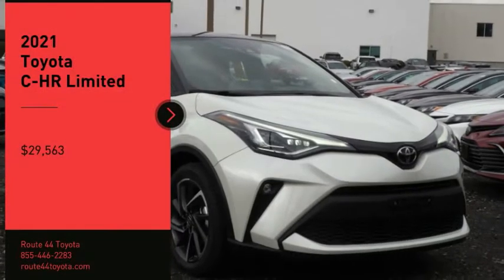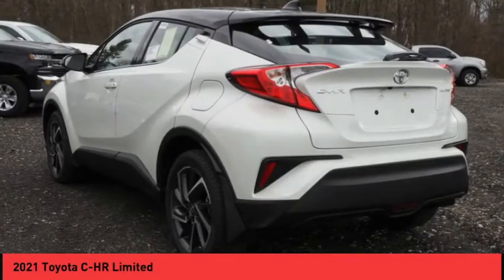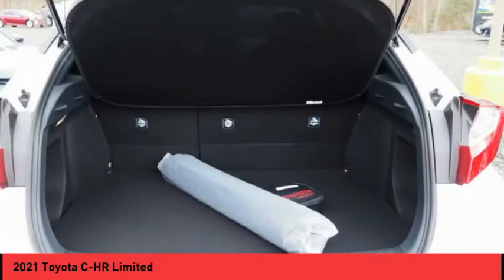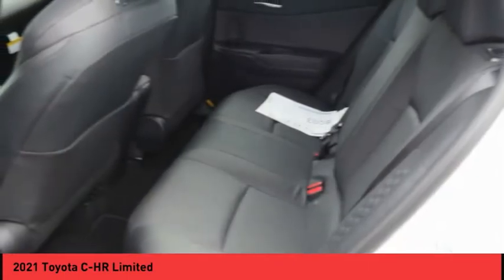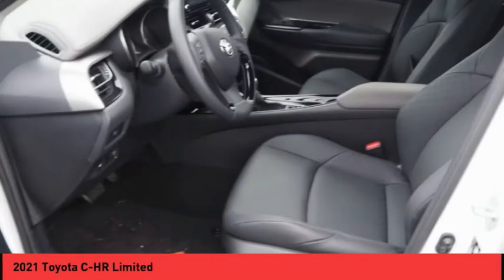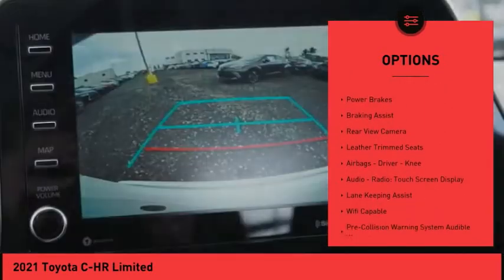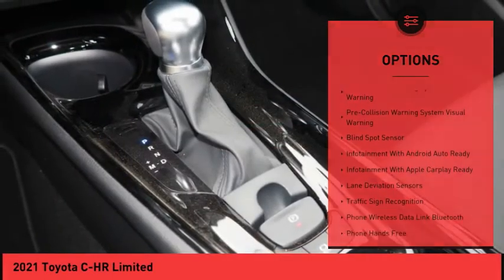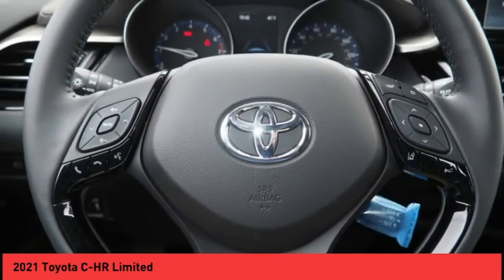2021 Toyota C-HR Raynham MA 51201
2021 Toyota C-HR Limited

1154 New State Highway Rte 44

You'll love this 2021 Toyota C-HR. This is a vehicle you'll want to take home. Call and get in touch with Route 44 Toyota directly, and be the first to open the vehicle door today!